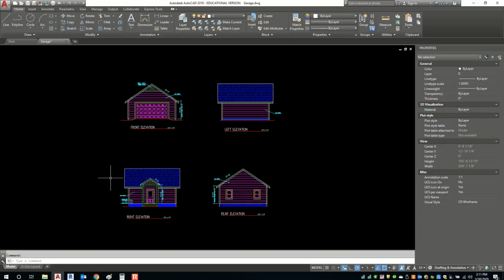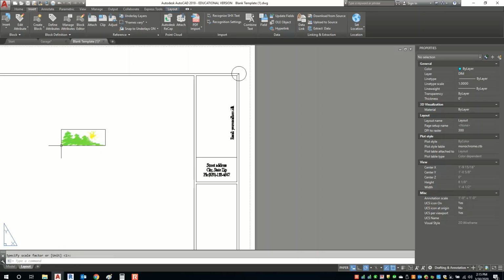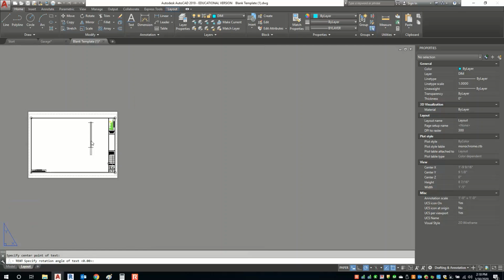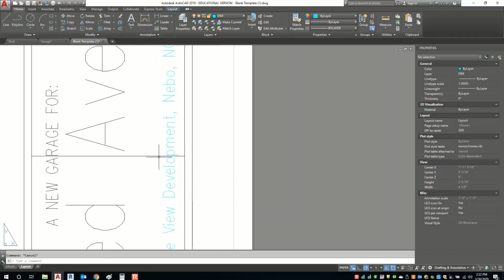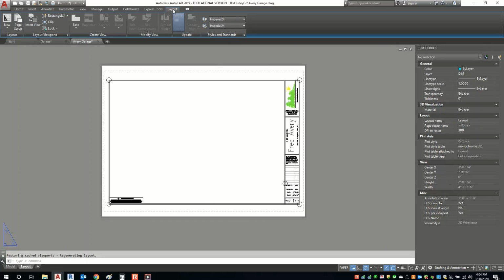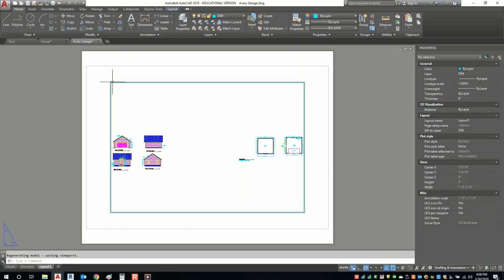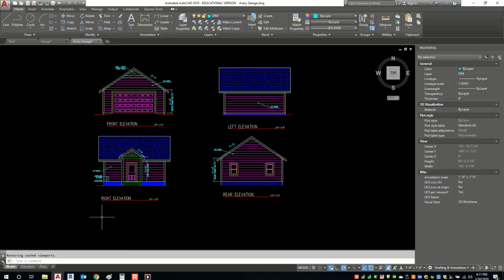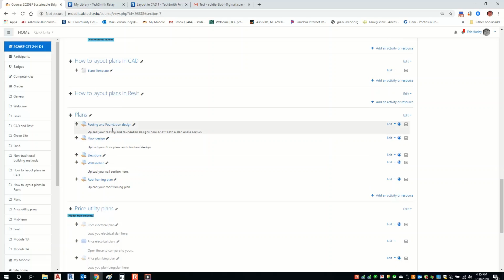Layout of a drawing in CAD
How to add drawings to a layout in AutoCAD